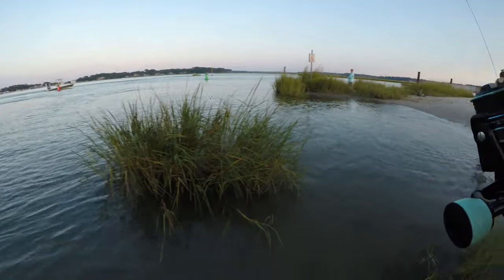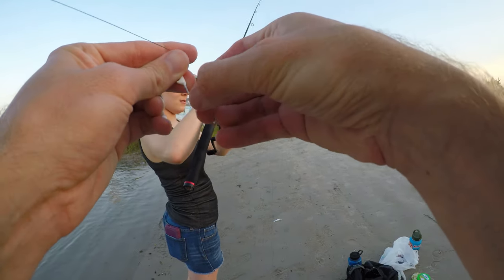Ribbon Fish In shore fishing! SPOON?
Kevin catches some Largehead hairtail(Ribbon Fish), inshore beach fishing!